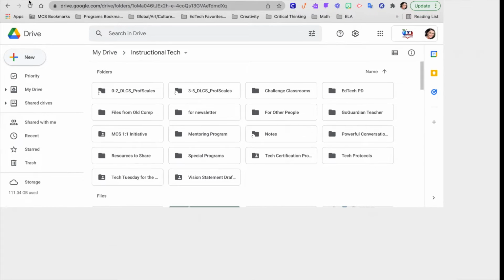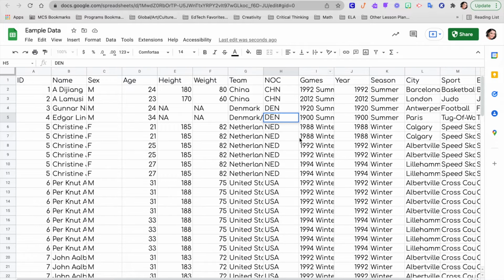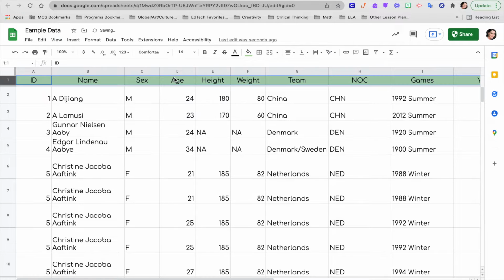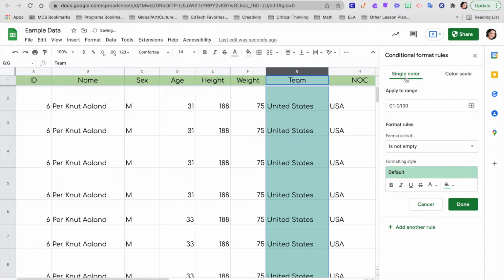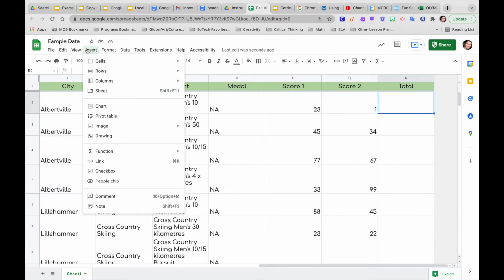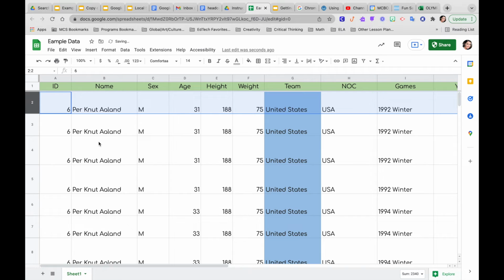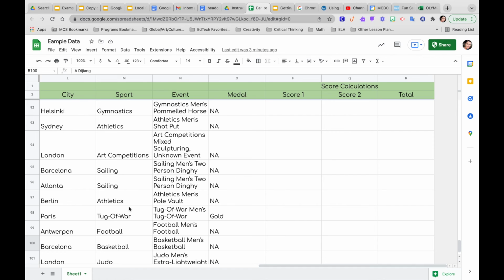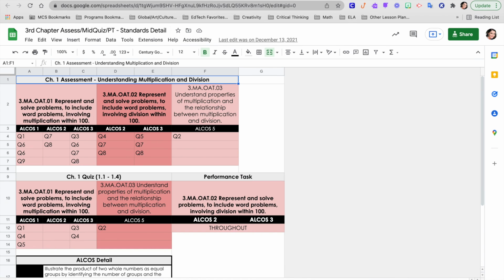Google basics Sheets